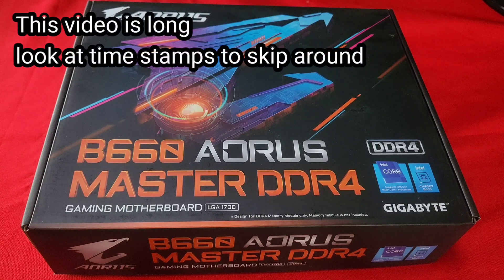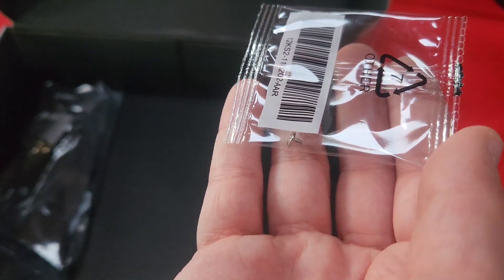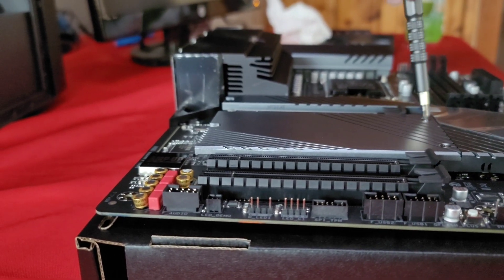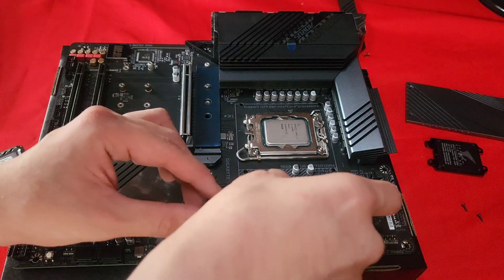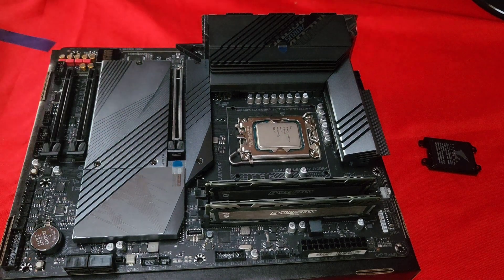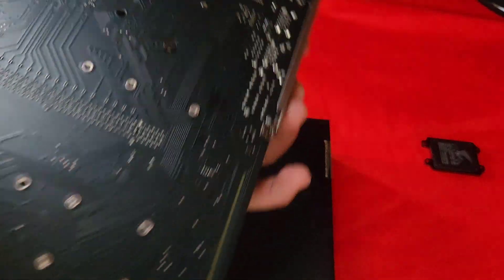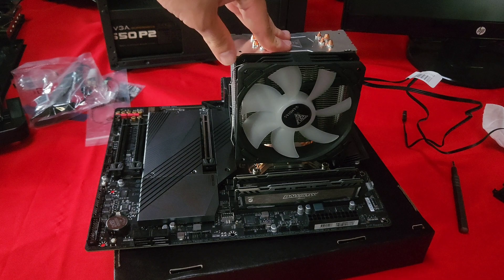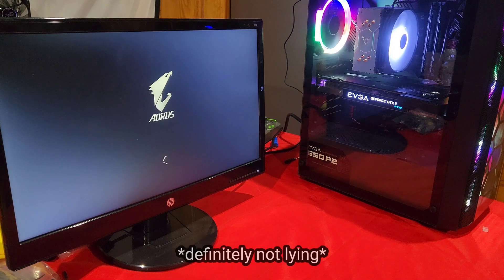B660 Aorus Master DDR4(unboxing & set up)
I was looking to build a pc with recent CPU, but with ddr4 and I didn't want to go for the cheapest board, so I bought this B660 Aorus Master ddr4.

 Also, I bought this at $162 and a week later the motherboard went to $180, I was expecting to decrease in price not to increase.

00:00 - Unboxing
00:58 - Accessories
02:20 - Ram Support
02:32 - CPU support
03:36 - Sata ports
03:50 - m.2 gen 4 support
05:11 - Installing CPU
05:41 - Installing Ram
06:22 - Installing nvme drive
09:55 - CPU power connection
10:03 - Rear motherboard connection
11:03 - Installing CPU cooler
11:48 - Power Supply
11:58 - Installing Motherboard
12:33 - Finished looked
12:58 - Turning on pc
14:20 - Downloading drivers
14:55 - installing drivers
15:50 - Ram speed in Bios
17:25 - Outro